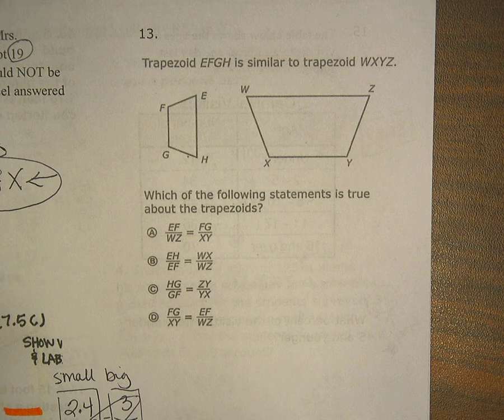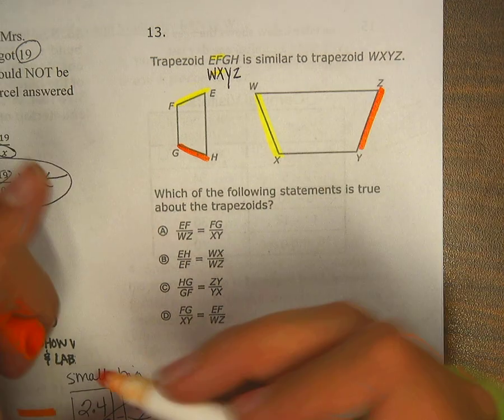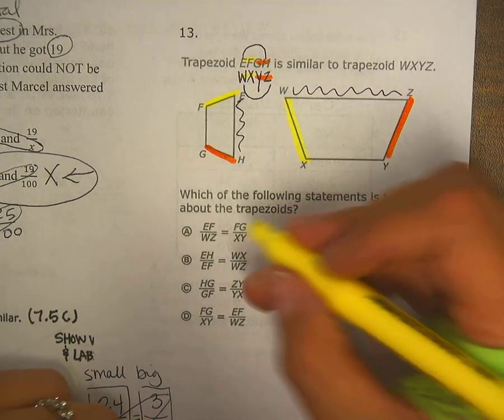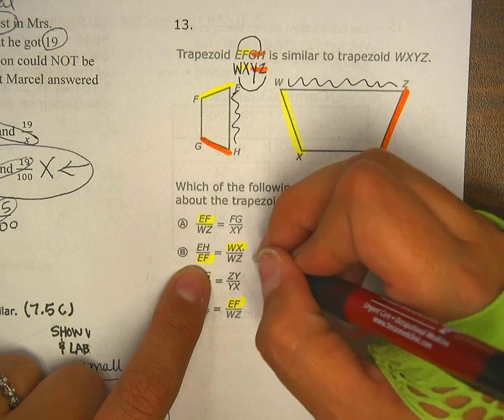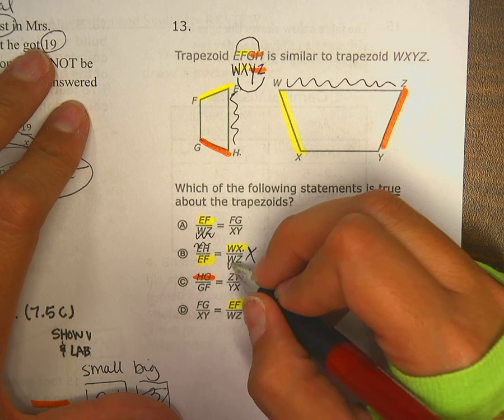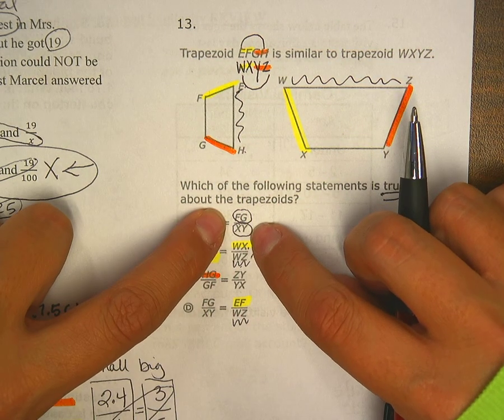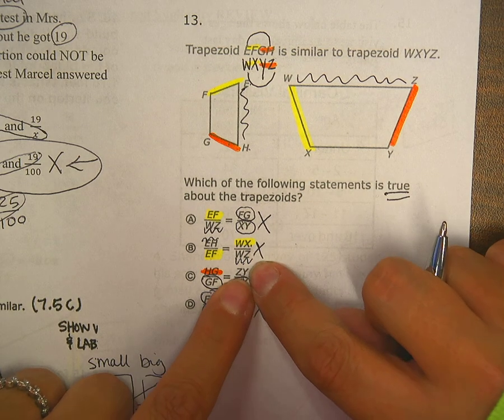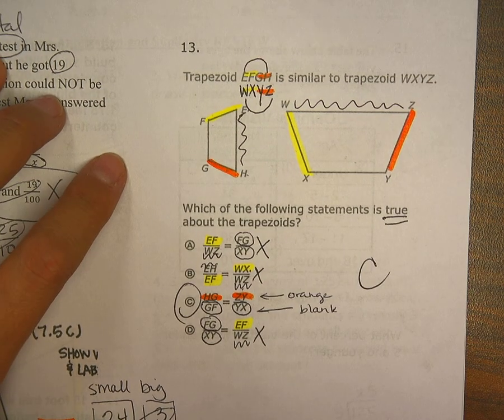#13 Similar Figures. Setting up proportions to solve